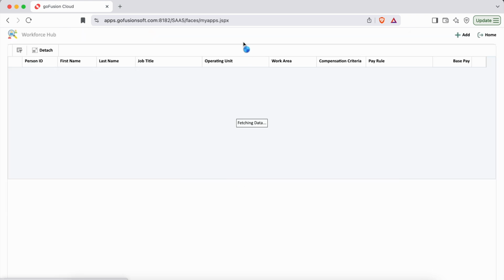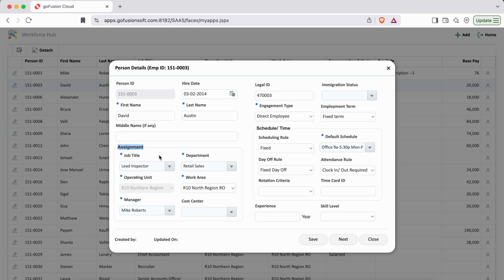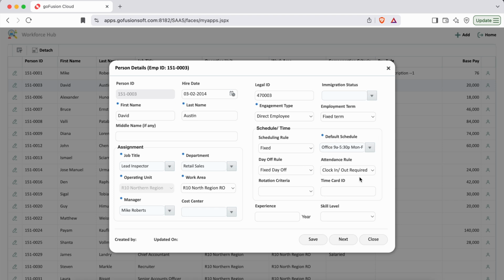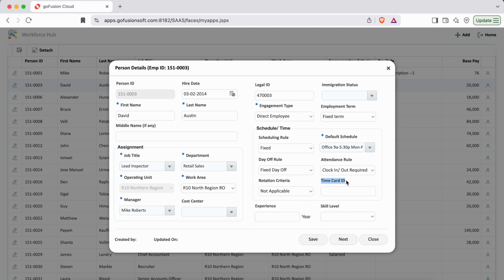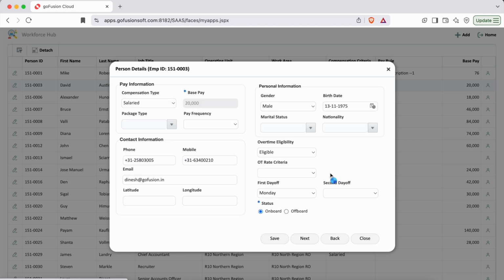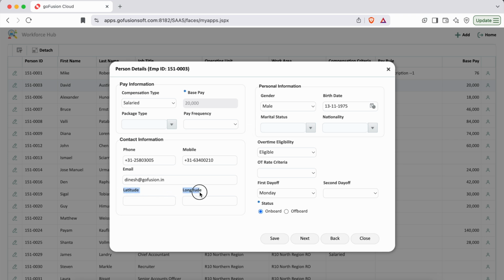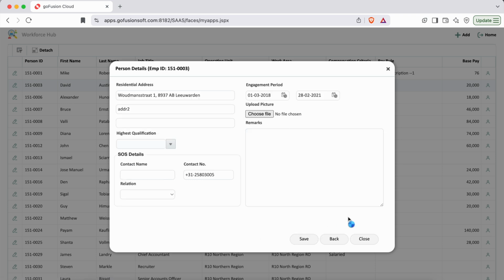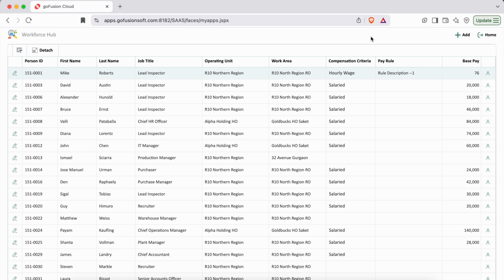EP0501 - Workforce Hub: Complete Employee Onboarding Process Explained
Learn how to onboard new employees in your ERP Workforce Hub application. This video demonstrates how to create detailed staff profiles, including work schedules, job roles, skill levels, and pay structures. Ideal for HR teams and ERP users seeking efficient workforce data management.

This video provides a comprehensive, step-by-step demonstration of how to onboard new employees in the Workforce Hub application of your ERP system. Whether you're adding a full-time staff member, contract worker, or temporary resource, this tutorial walks you through every key data point needed for successful onboarding.

You'll learn how to:

Assign unique staff or employee IDs

Set hire dates and input basic personal details

Define job roles, departments, and reporting structures

Configure scheduling types (fixed, rotational, flexible) and attendance rules

Assign cost centers, work locations, and legal identifiers

Record immigration and engagement status (direct, contractor, etc.)

Manage compensation types (salaried/hourly), pay structure, and frequency

Enter contact, residential, and emergency details

Define overtime eligibility and shift patterns

Capture skill level, experience, and qualification data

Upload profile photos and add HR notes

This process ensures accurate, audit-ready employee records and streamlines workforce planning, payroll, and compliance management. Ideal for HR managers, operations teams, ERP admins, and workforce planners.

Provide answers to your these queries:

Employee Onboarding, Staff Onboarding, HR Onboarding Process, Employee Records, Digital HR, HR Automation, Talent Management, Workforce Planning, New Hire Process
ERP Tutorial, How to Onboard Employees, HRMS Training, ERP Demo, HR Workflow, HR Training, Onboarding Tutorial, Employee Data Management
Job Assignment, Attendance Management, Work Schedule Setup, Shift Planning, Payroll Data Entry, Staff Scheduling, Overtime Rules, Staff Engagement, Compliance Management